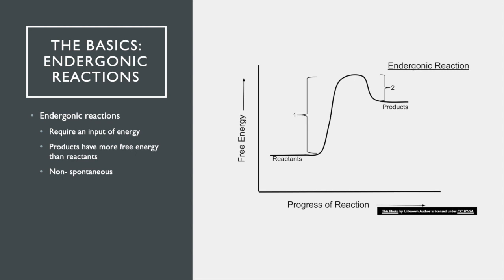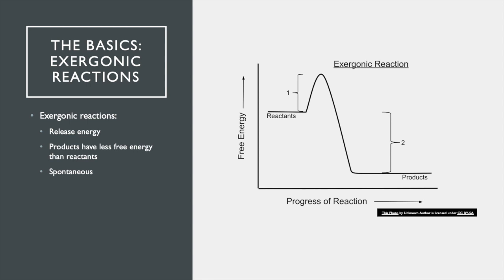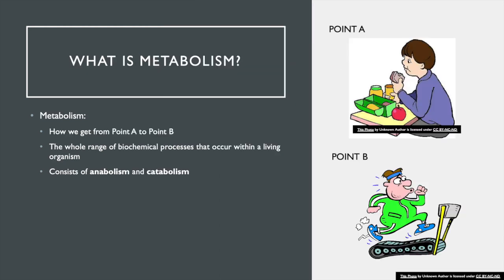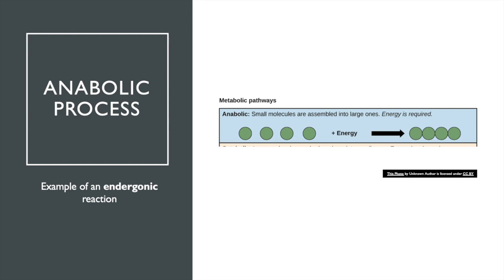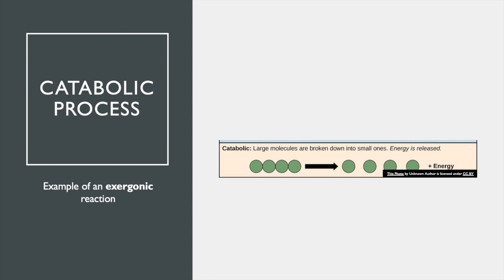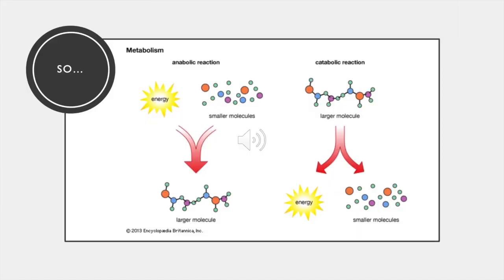Karen Espinoza Bio1320.251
Endergonic, Exergonic, and Redox reactions